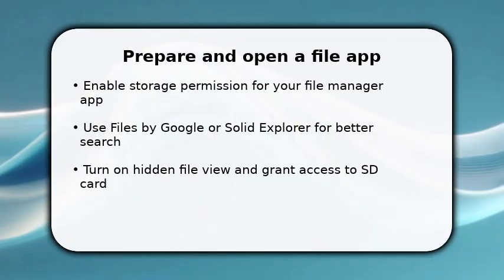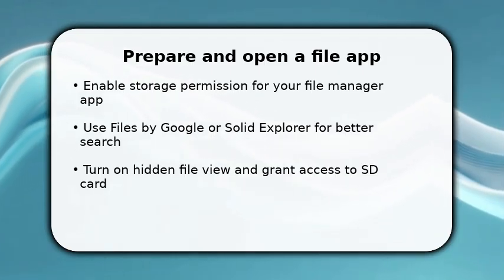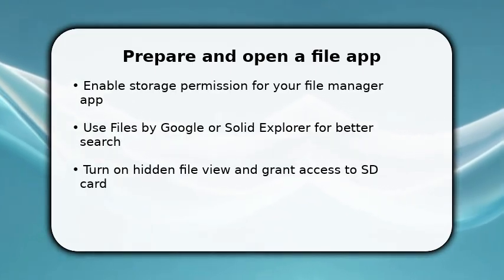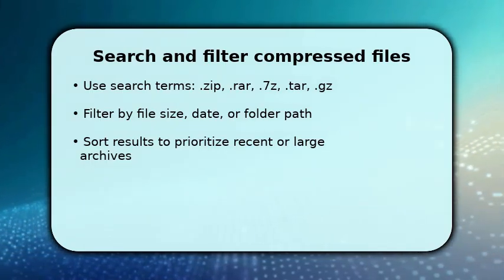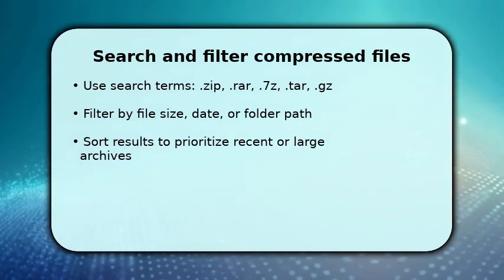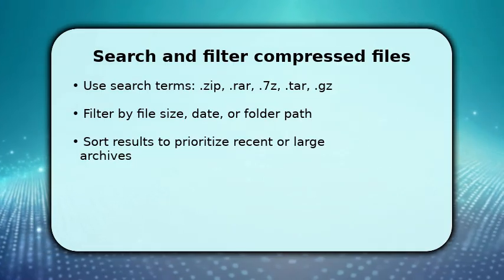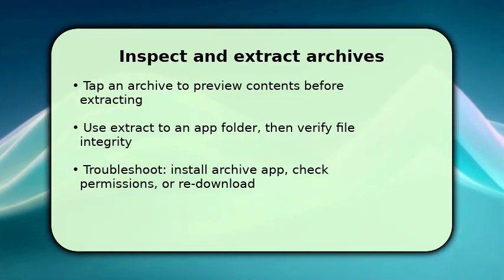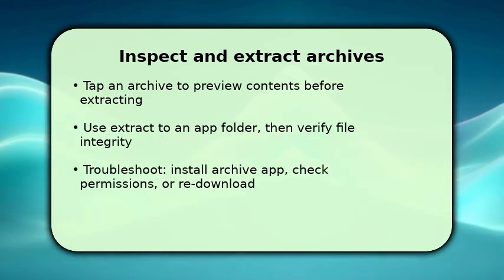How to Find Compressed Files on Android - Step by Step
Discover the process of locating and extracting compressed files on Android devices with this comprehensive guide. Learn step-bythy methods to access ZIP, RAR, TAR, and other archive types directly from your phone or tablet.